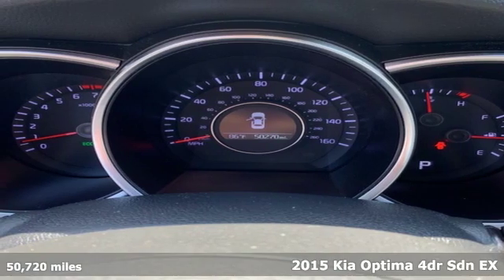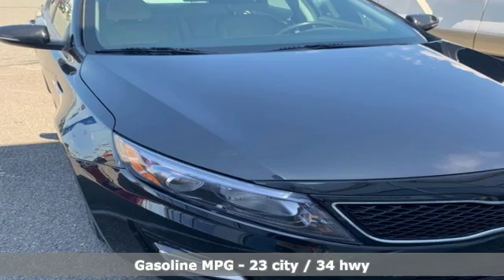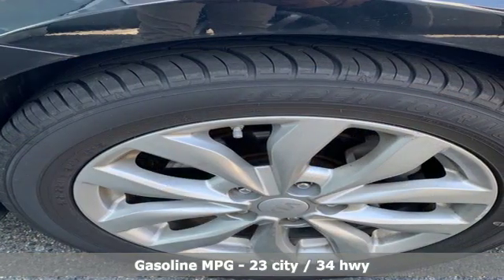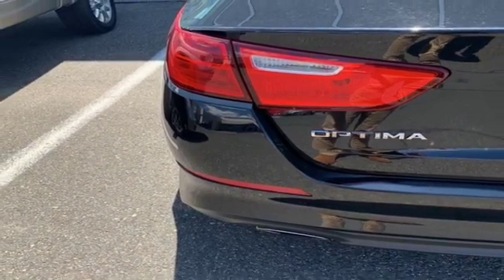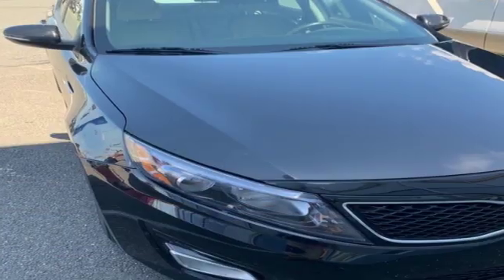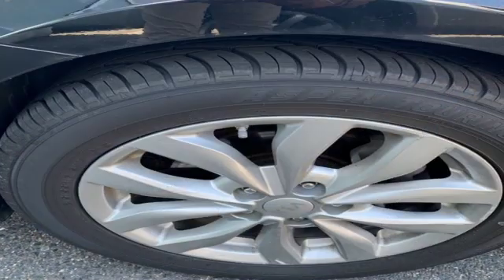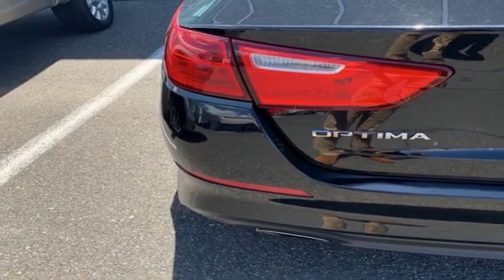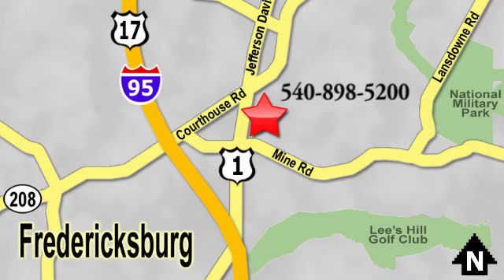Used 2015 Kia Optima Richmond VA Fredericksburg, VA HKU315364A - SOLD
Year: 2015
Make: Kia
Model: Optima
Trim: EX
Engine: 2.4L I4 DGI DOHC
Transmission: Automatic
Mileage: 50720
Stock #: HKU315364A
VIN: 5XXGN4A77FG386720
2015 Kia Optima EX FWD 6-Speed Automatic with Sportmatic 2.4L I4 DGI DOHCbrbr23/34 City/Highway MPGbrbrAwards:br * 2015 IIHS Top Safety Pick * 2015 KBB.com 10 Best UberX CandidatesbrPohanka is not responsible for errors or omissions. Price includes all rebates and incentives available and is plus Taxes, Tags, $799 Processing Fee, Freight, Dealer Preparation Fee, Marketing Assessment and any installed options. Please note some rebates have requirements and or qualifications and assume financing with manufacturer at standard rates.brbrReviews:br * Looking for a practical family sedan that doesn't look like a practical family sedan? You have a few cars from which to choose, but none as feature packed as the 2015 Kia Optima. Source: KBB.combr * Lots of standard and optional features for the money; handsome cabin with easy-to-use controls and comfortable front seats; top crash scores; lengthy warranty. Source: Edmundsbr * With world-class engineering, outstanding performance and advanced safety systems, the 2015 Kia Optima gives you good reason to be passionate about driving a midsize sedan. It combines bold exterior styling, performance and a spacious, luxurious cabin. With the Optima, exhilaration is standard. The key to its exciting performance are the two available engines: the 2.4L Gasoline Direct Injection with an EPA rated 24 city/35 hwy mpg or the turbocharged 2.0L GDI I4 engine that delivers 274 horsepower and fuel efficiency of 22 city/34 hwy mpg. The Optima also has a standard 6-speed Sportmatic transmission for an engaging driving experience. The Optima Hybrid features a 2.4L Atkinson cycle 4-cyl. engine giving an amazing 35 city/40 hwy mpg. Spacious and comfortable seating can accommodate five adults and includes a driver's seat with power lumbar and available leather seat trim. Rear seats have a 60/40 split-folding design for added versatility. Optima EX/EX Turbo and SX Premium Packages include front and rear heated seats and heated front seatbacks for cold-weather comfort. The Optima is designed to make every drive a pleasure. The available Premium Touring Package includes features like the innovative UVO infotainment system which lets you use your compatible cell phone to make hands-free calls, receive and respond to text messages, listen to streaming audio, enjoy your personal music, and play your favorite song, artist or genre of music all by giving a single voice command, premium Infinity sound system for exceptional audio entertainment, and a panoramic sunroof. The available Technology Package includes a voice command navigation system, giving you access to detailed highway conditions from SiriusXM Traffic. Source: The Manufacturer Summary

Address:
5200 Jefferson Davis Hwy